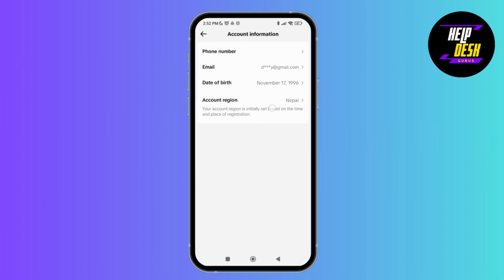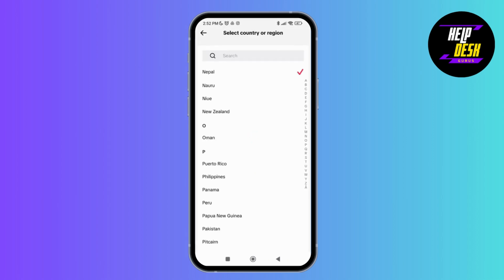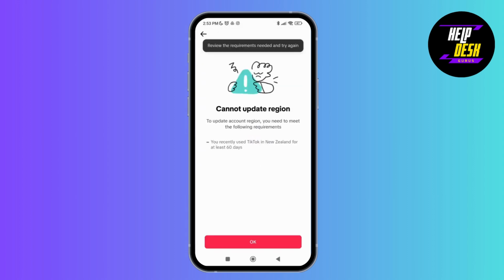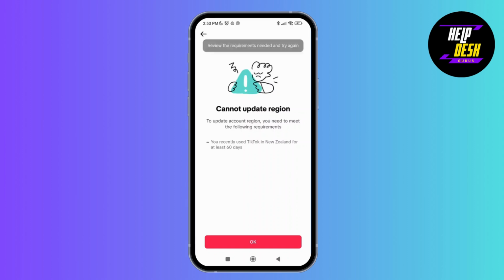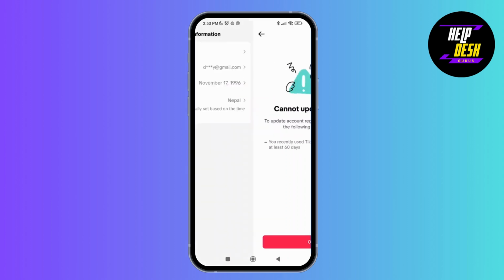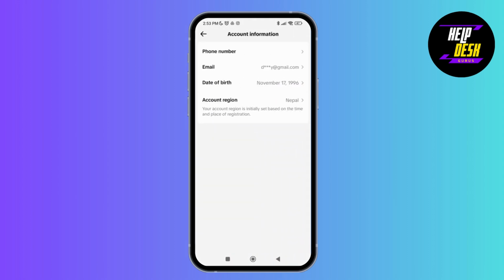How To Change Your TikTok Region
Welcome to our step-by-step guide on "How To Change Your TikTok Region"! If you're looking to access content from a different country or customize your TikTok experience, this video is for you. Changing your region on TikTok can unlock a wide variety of content tailored to different locations. We’ll walk you through the process of updating your TikTok region, making it easier to enjoy global trends, challenges, and discover new creators from other parts of the world.

In this video, you'll learn:

How to set a new country or location on TikTok
How to use a VPN to change your TikTok region
Tips for accessing TikTok content from different countries
How to fix the TikTok region issue